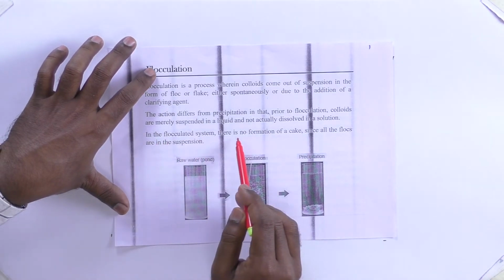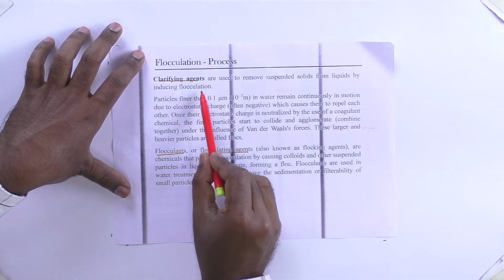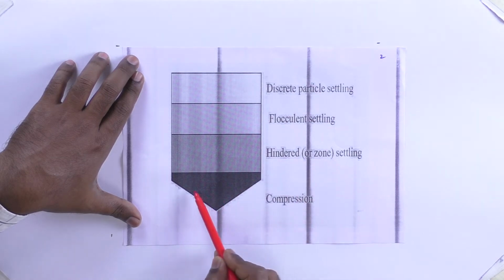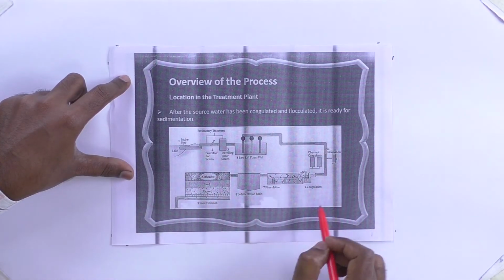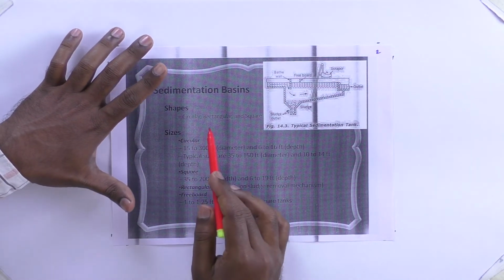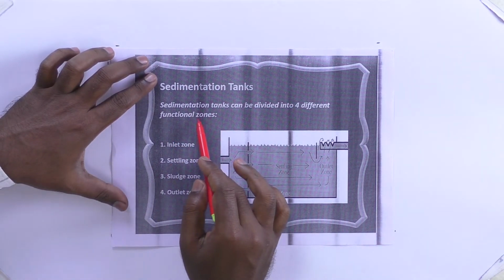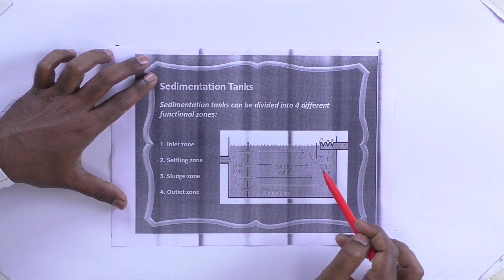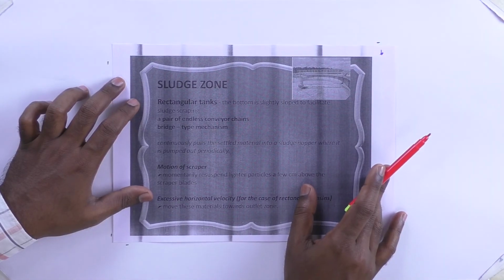Process Calculations and Unit Operations Unit 05 Lec 02